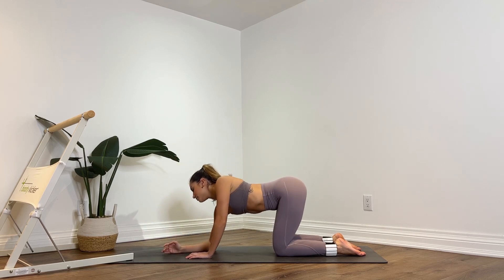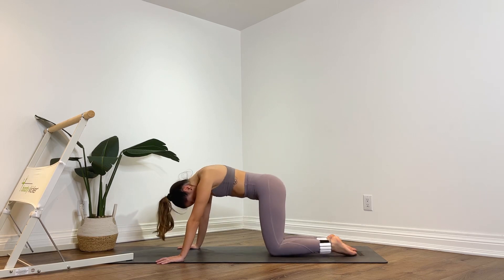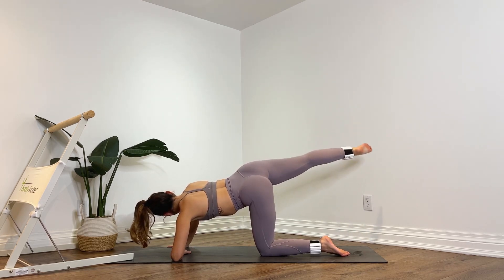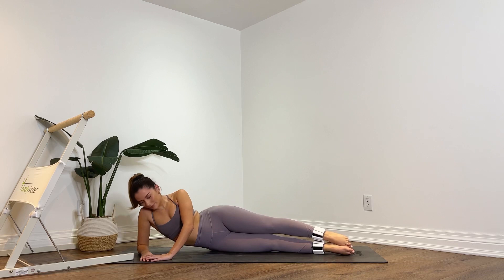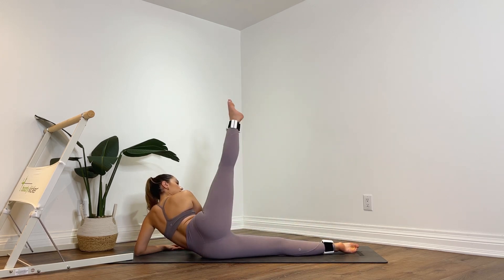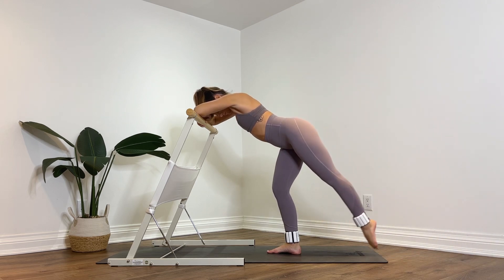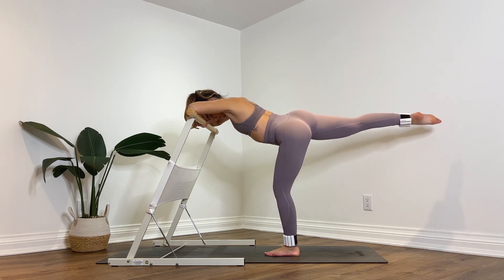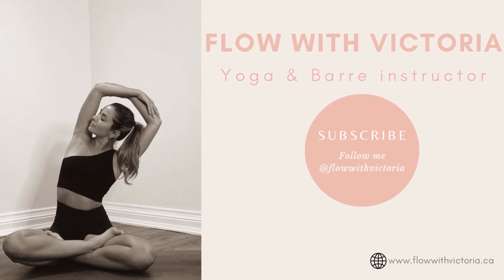Barre Booty Burn Workout | Equipment Optional | Flow With Victoria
Target your glutes and get ready to feeel the burn with this 12 minute barre booty burn workout!! Option to add ankle weights to intensify!

Repeat twice if you’re feeling up to it ;)